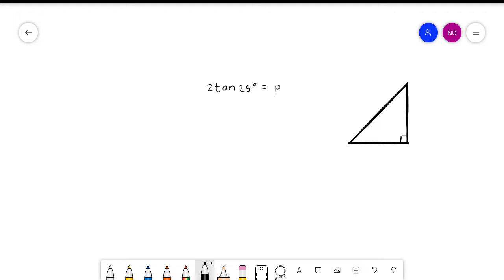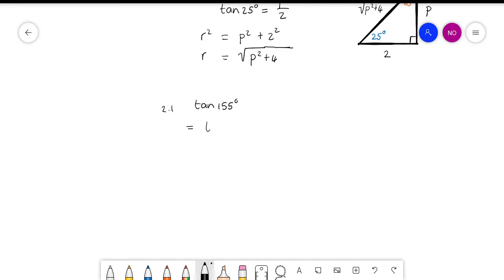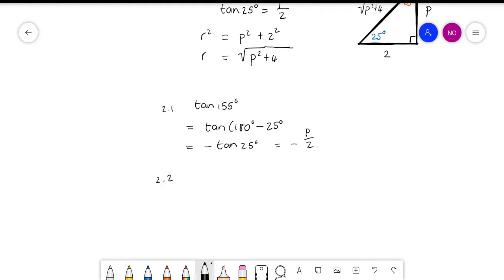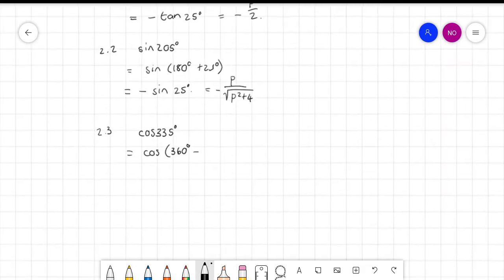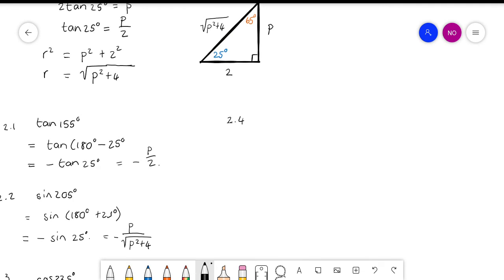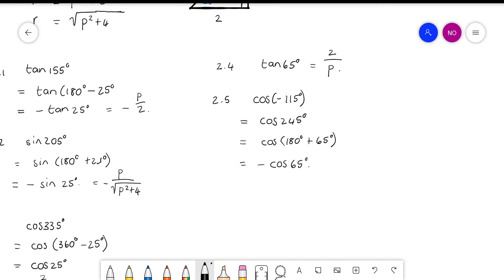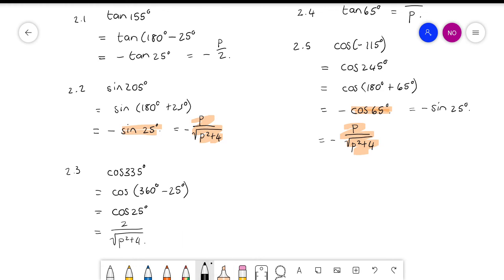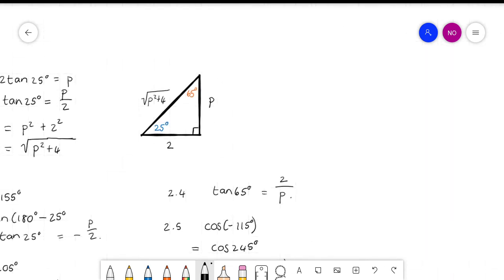Trig driehoeke ex 12 nr 2